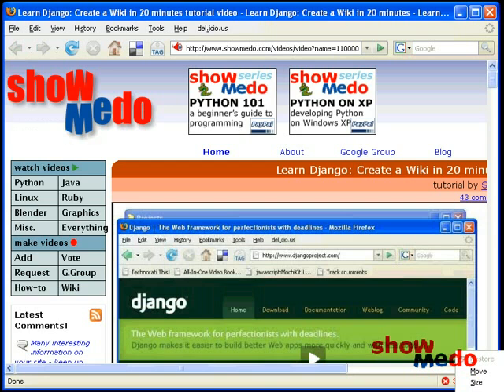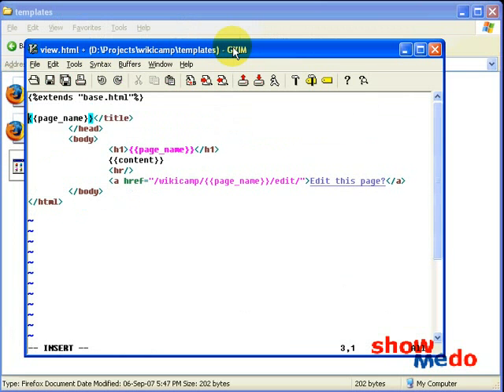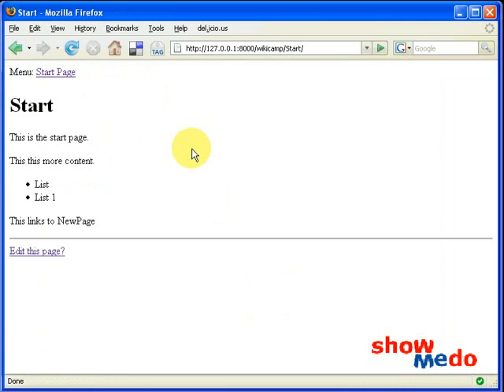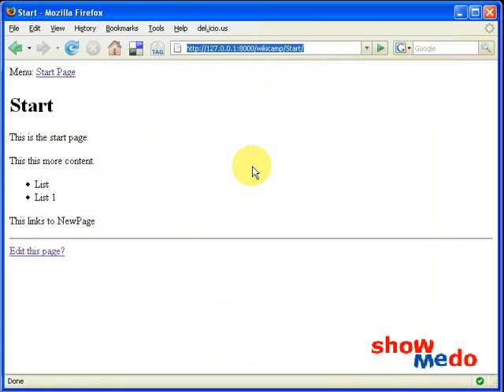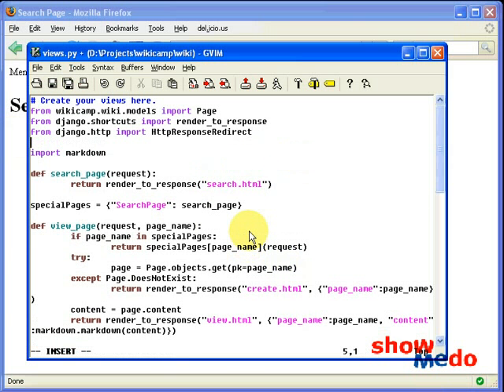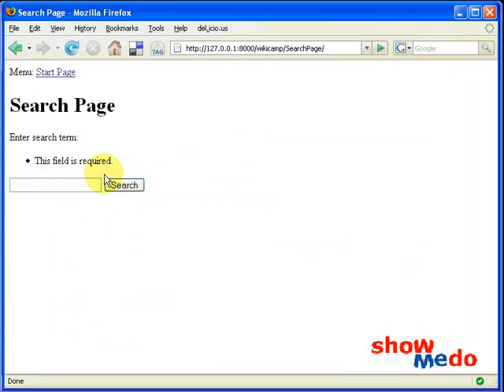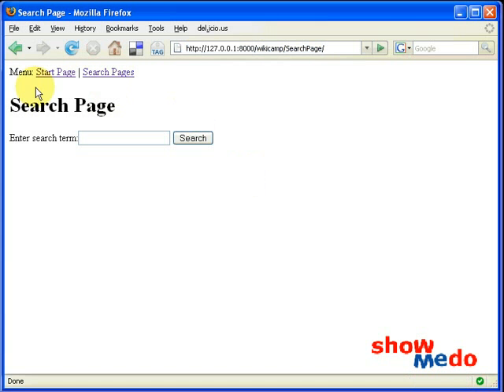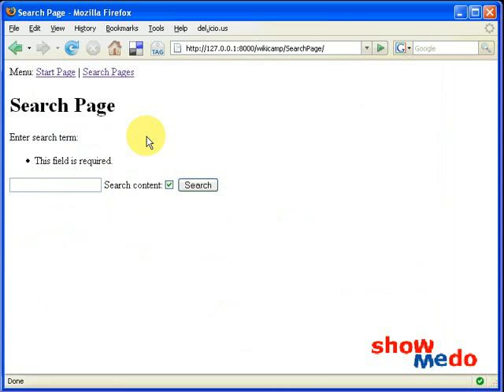Learn Django: Extending the wiki with wikiwords and search (2/3)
Series: Learn Django: Create a Wiki in 20 minutes

This is the second part of the Learn Django series. In this part, we'll extend the Wiki app from part 1 [View part 1 here if you haven't already].

We are going to add support for a menu and auto linking of wikiwords.In the process we will look at template inheritance, filters and custom filter libraries.

Finally, we'll see how to implement a search feature in under 20 lines of code using Django's newforms library and database query API.